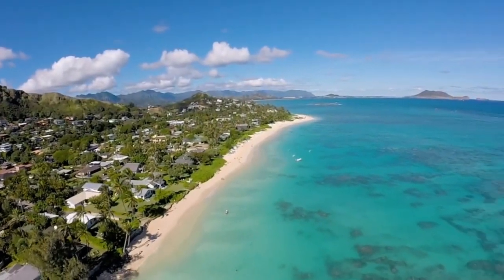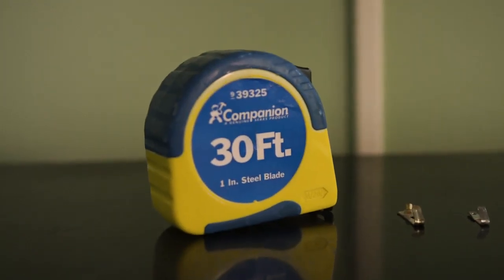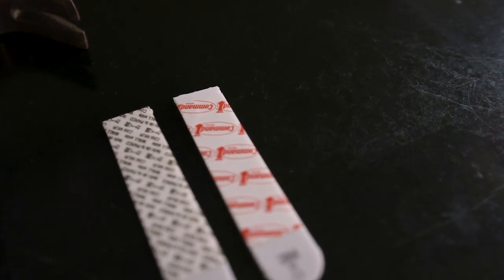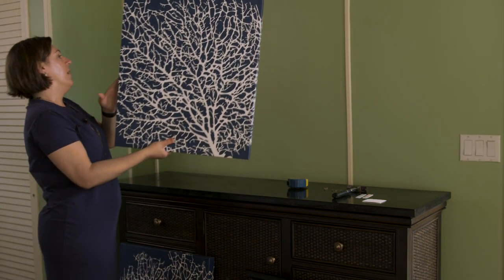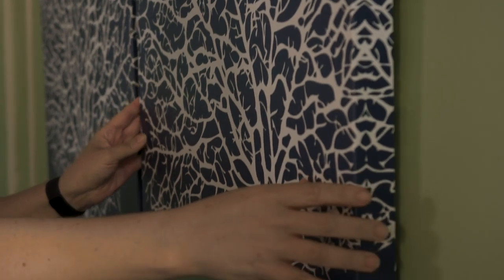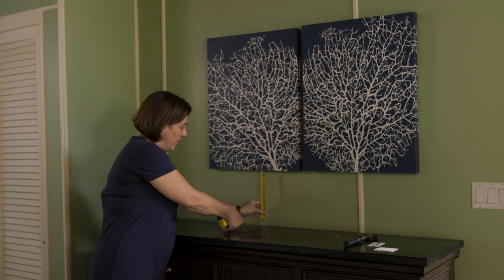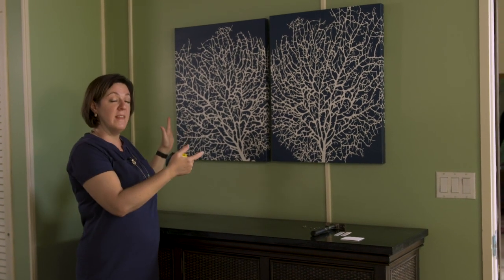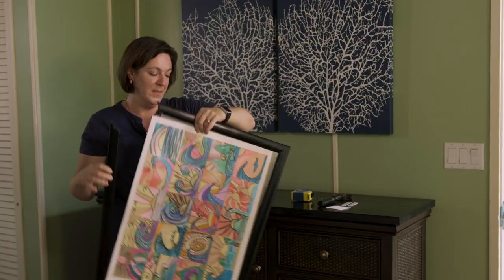Unpacked in Hawaii: How to Hang the Right-Sized Art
A few rules will help you hang art in your home that fits the space.

If you have any questions, I'm always happy to help!

I live, work and play in Kailua on the Windward side, but can help you all over the island of Oahu!